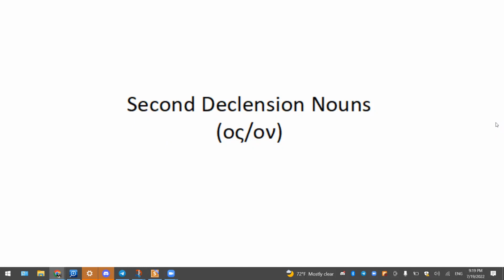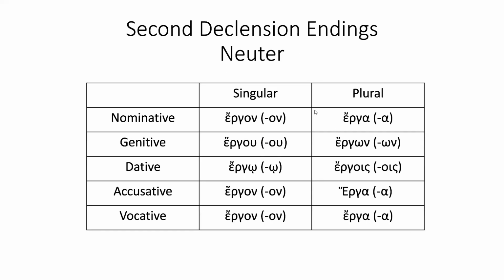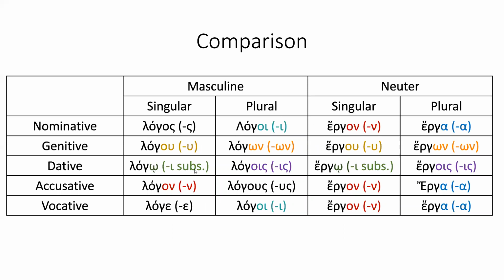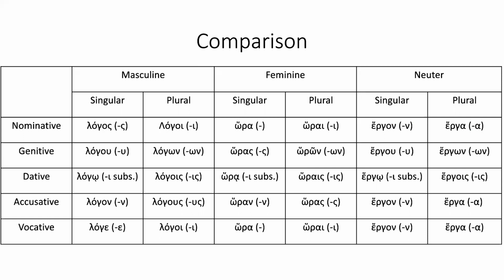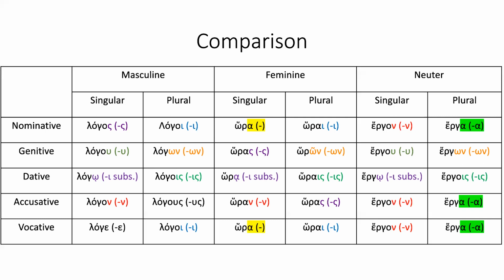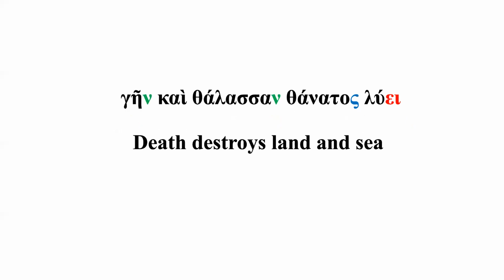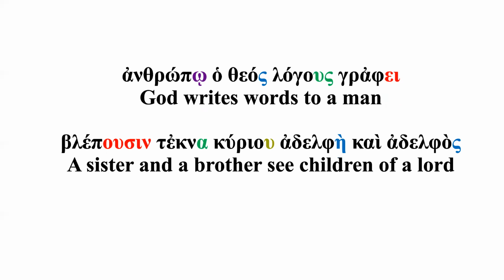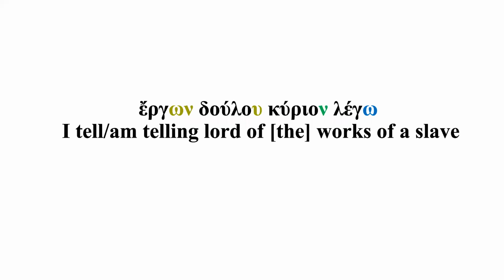A Primer of Biblical Greek by N. Clayton Croy, Chapter 4 Second Declension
This is my attempt at creating a cheap/free lecture explaining the features from N. Clayton Croy's "A Primer of Biblical Greek."